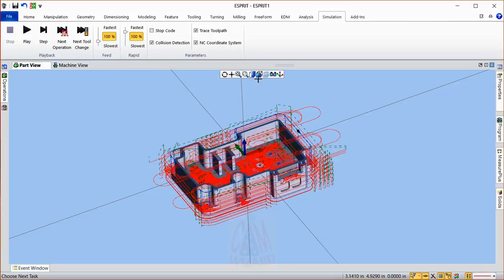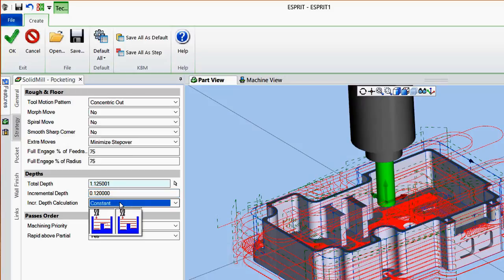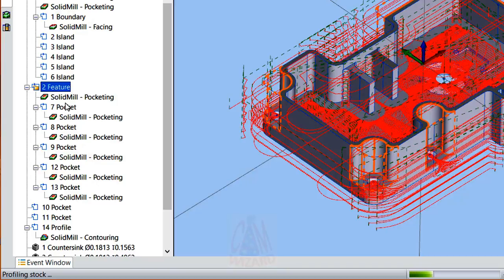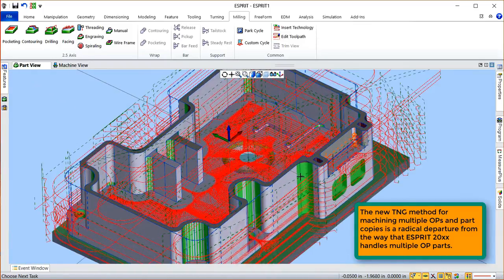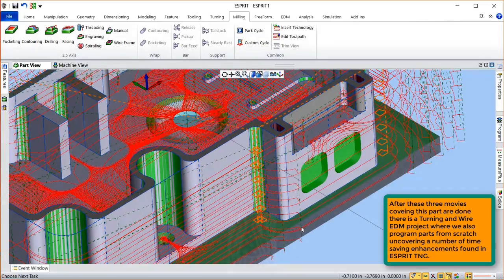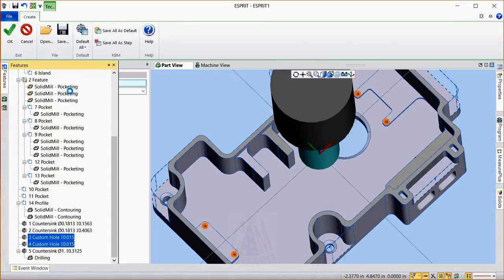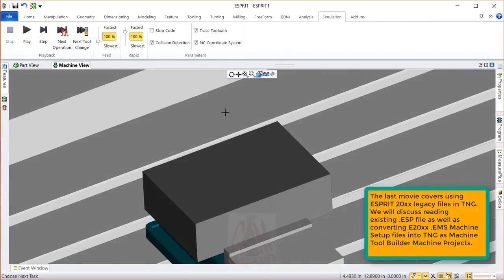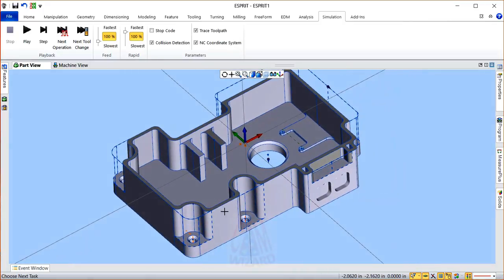ESPRIT TNG Preview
This Tutorial from CAM Wizard, LLC is an overview of ESPRIT TNG including hands-on exercises for Milling, Turning and Wire EDM. We also cover using legacy ESPRIT 20xx .ESP files, .EMS Machine Setup files and .ASC Post Processors in ESPRIT TNG.